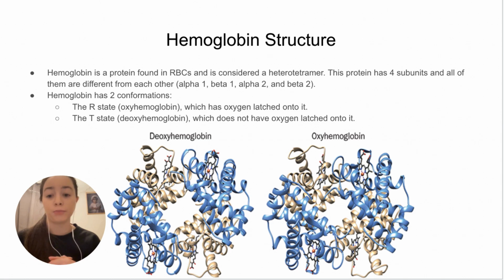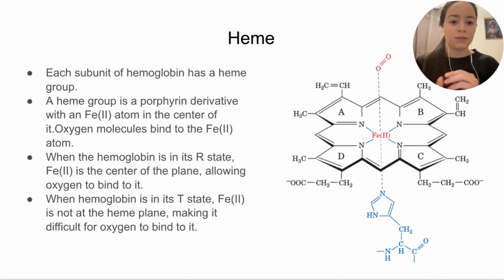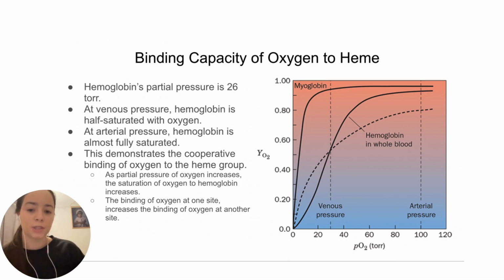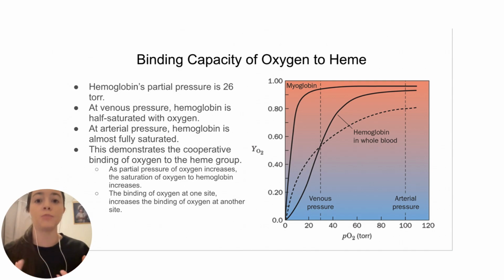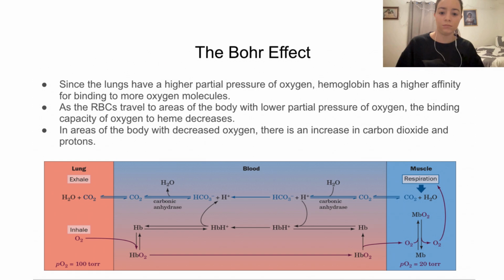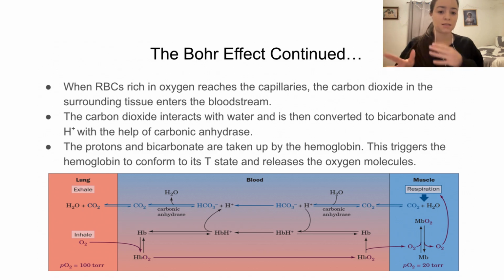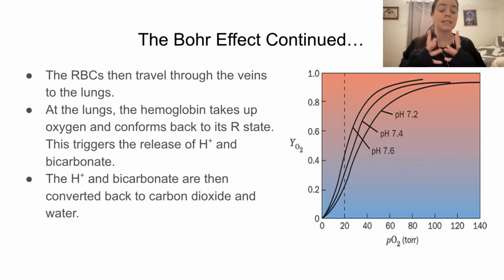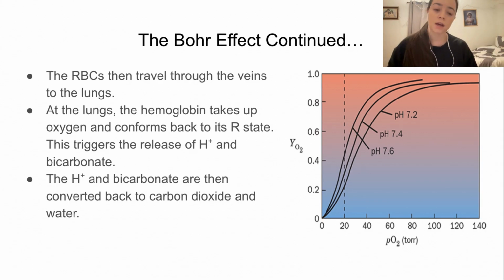Hemoglobin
References:
Beio, M. (2024). Heme Biosynthesis and Bohr Effect [Video]. Collection of Dr. Matt Beio, Doane University, Crete, NE.

Heilman, D., Woski, S., Voet D., Voet, J. (2024). Fundamentals of Biochemistry, 6th Edition. (pp. 110-119). Wiley Publishing.